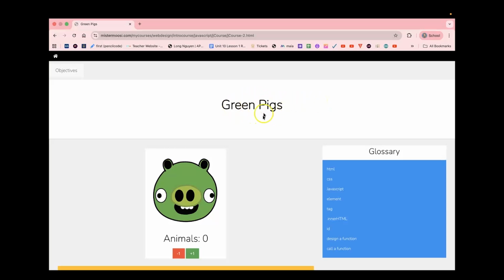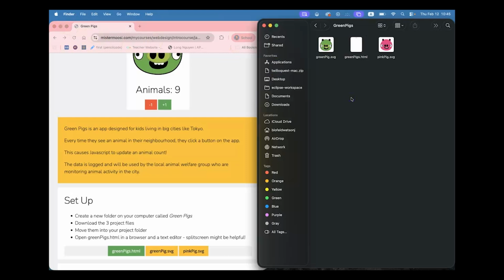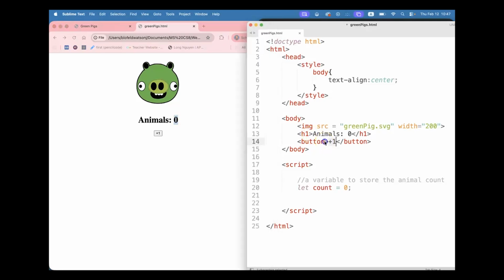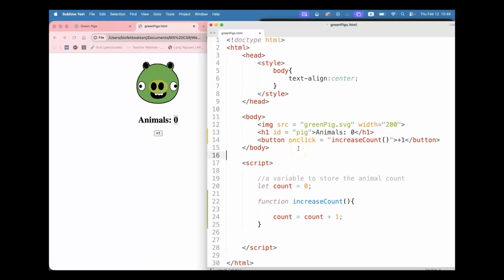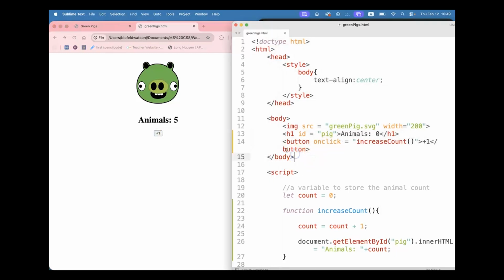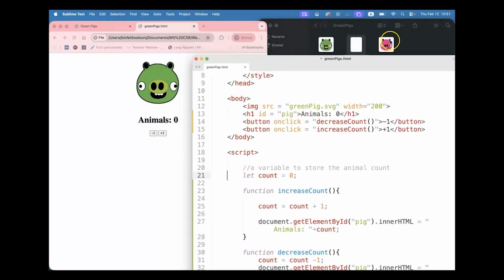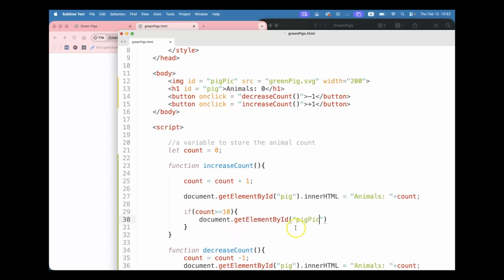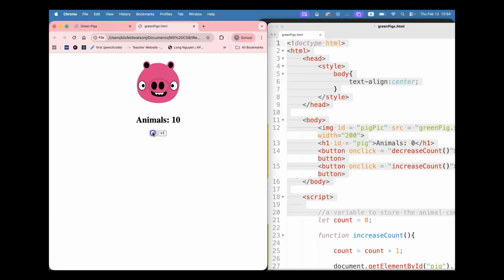Green Pigs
A simple Javascript app.